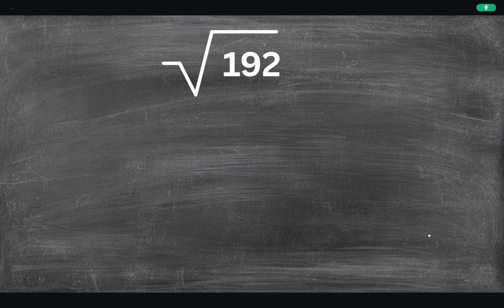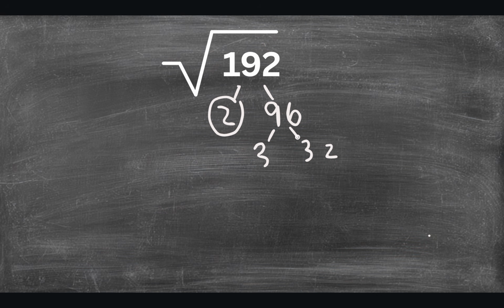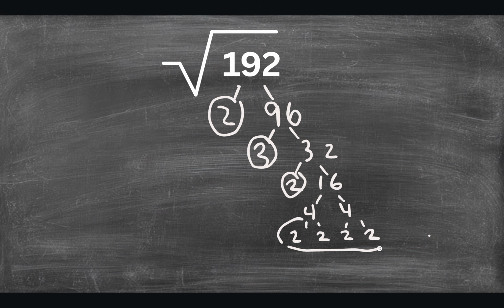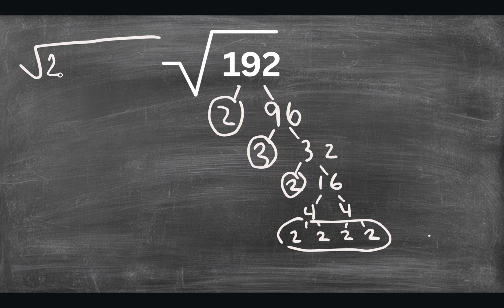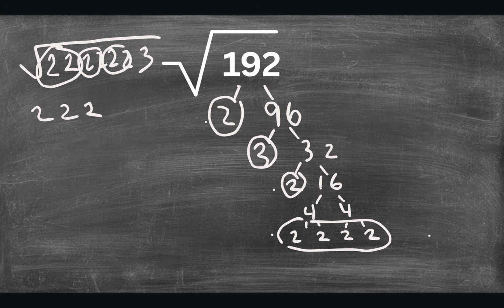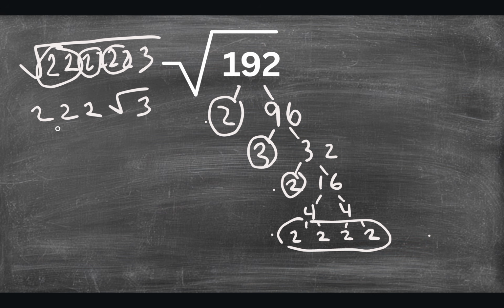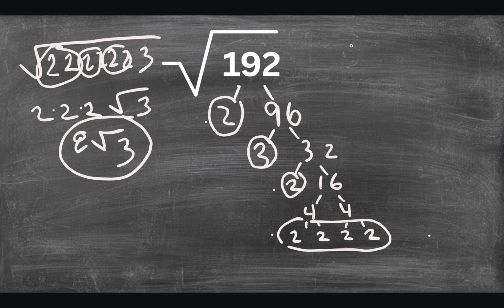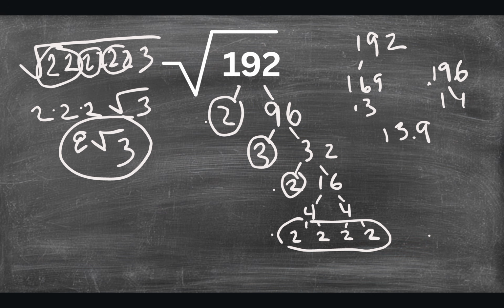Simplify Square Root 192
How do you simplify square root 192. In this video I provide step by step directions for simplifying root 192.